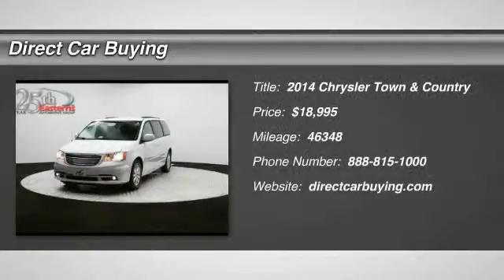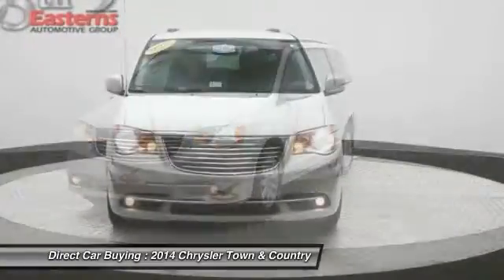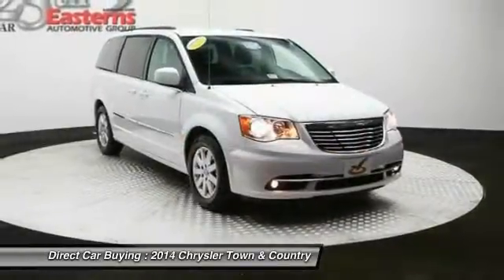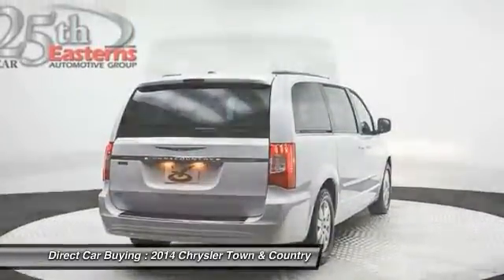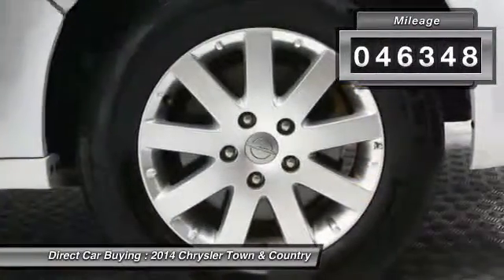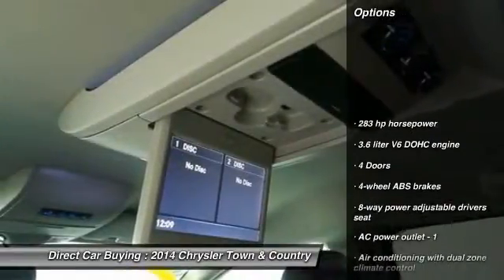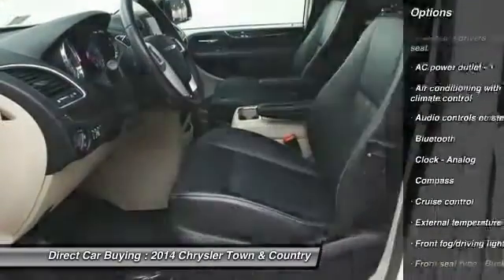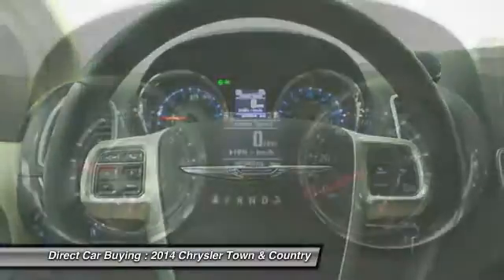2014 Chrysler Town & Country Sterling VA 91701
2014 Chrysler Town & Country Touring - $18995

22705 Commerce Center Ct.

Looking for the right ? Today could be your lucky day. With 46348 miles, this Bright White Clearcoat, 2014 Chrysler Town & Country equipped with Automatic transmission could be yours. Request more information and set up a test drive right away.